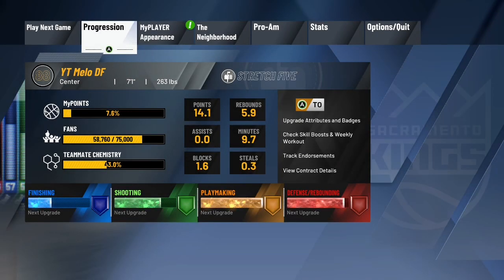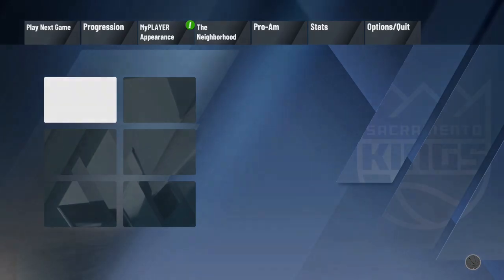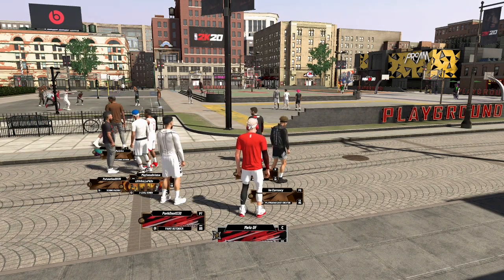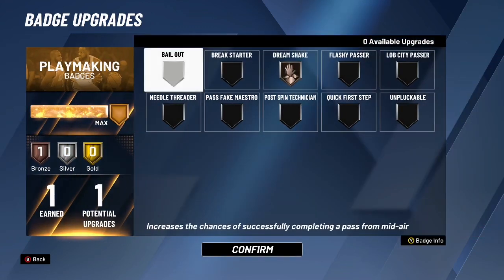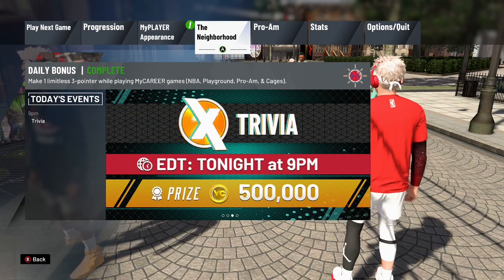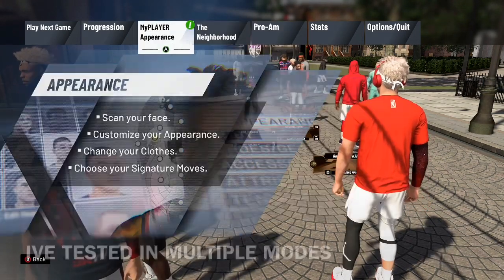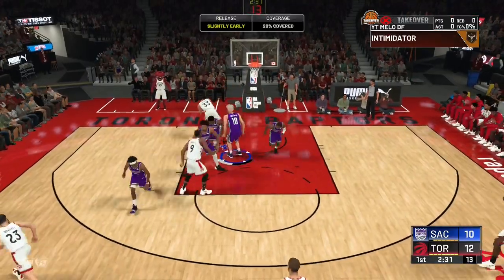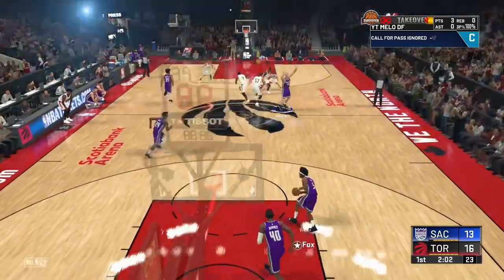*NEW* HOW TO UNFREEZE YOUR REP IN NBA 2K20! FIX FROZEN REP FOR BADGES, MYPOINTS, AND PARK REP!